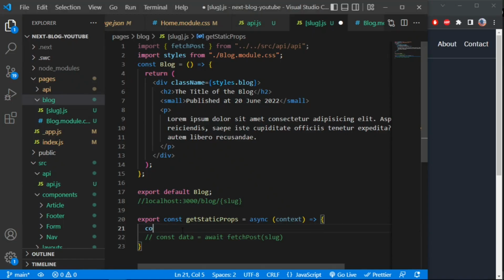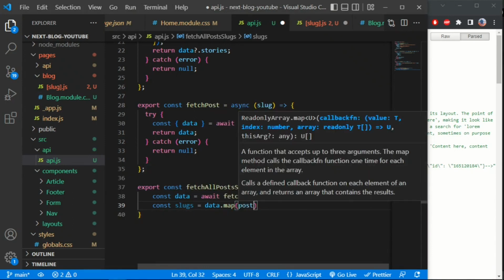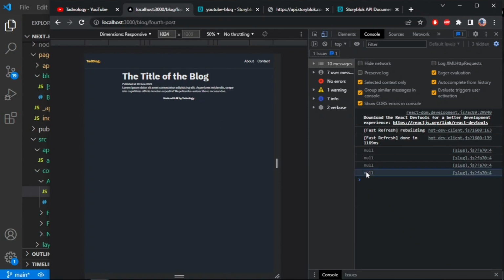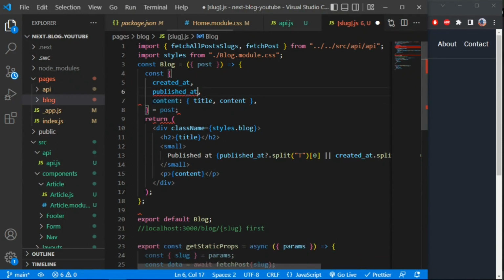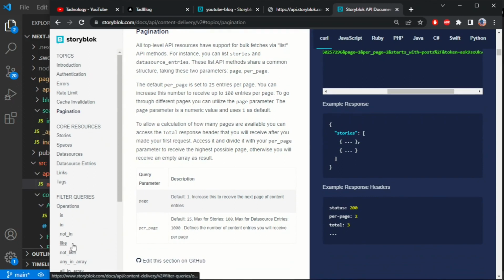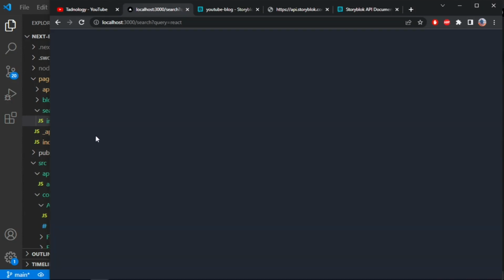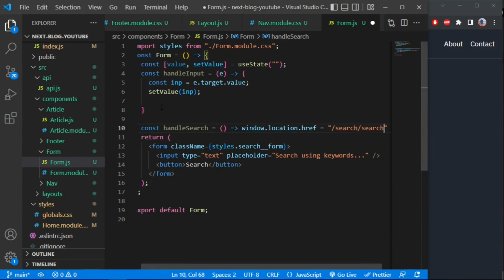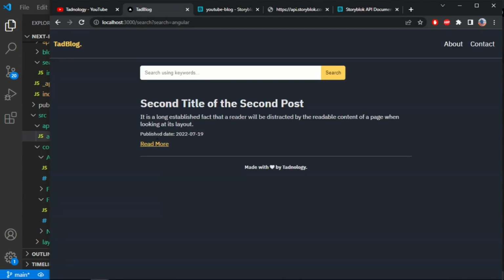Build A Blog With Storyblok and Next.JS Part 3 | Learn How to Use Storyblok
Hey YouTube, we will be diving into Storyblok, how to create your own components, connect the CMS with your Next.JS app and finally publish your content...